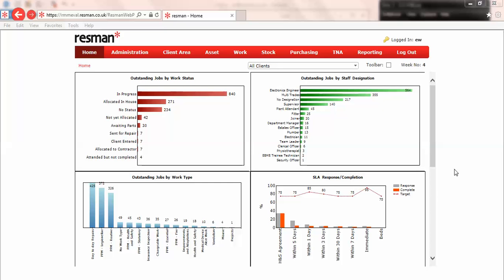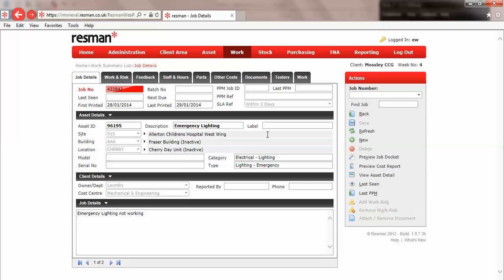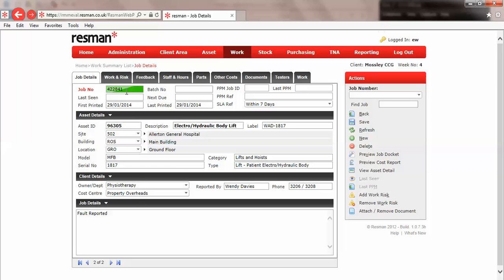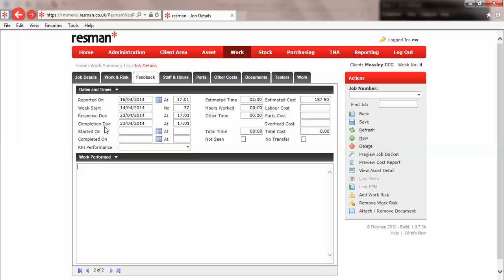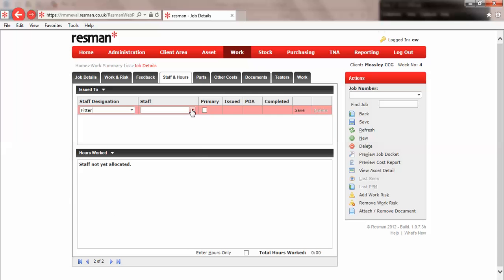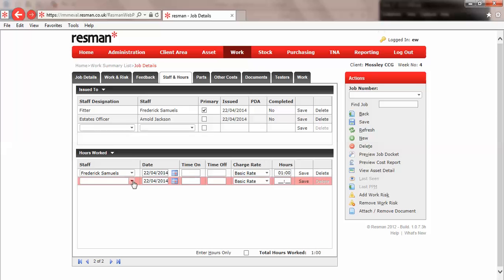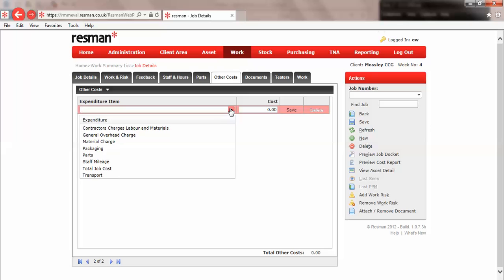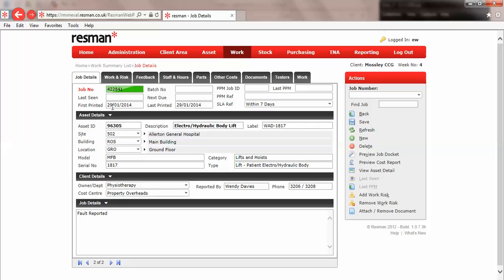RMM Work Processing Overview